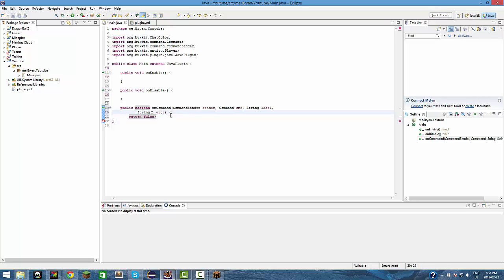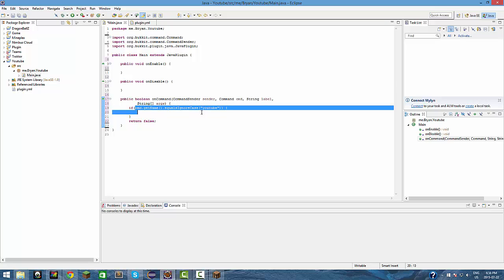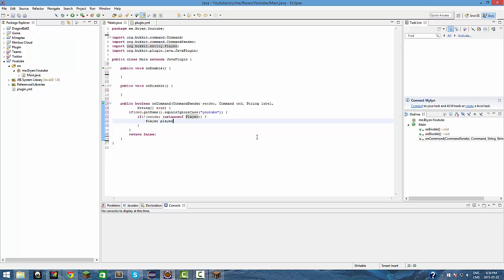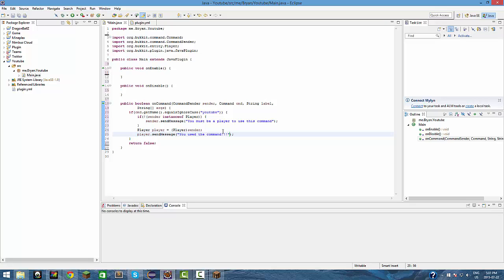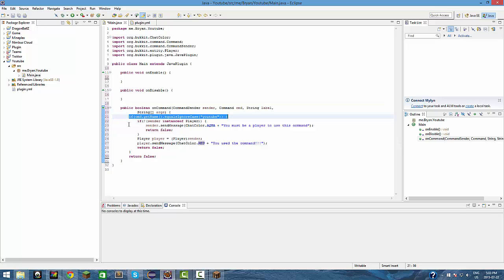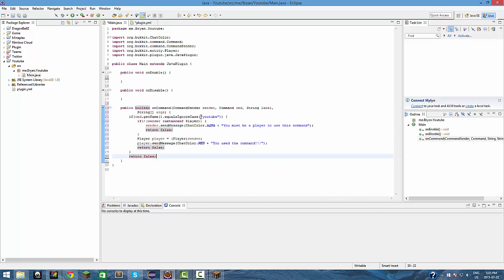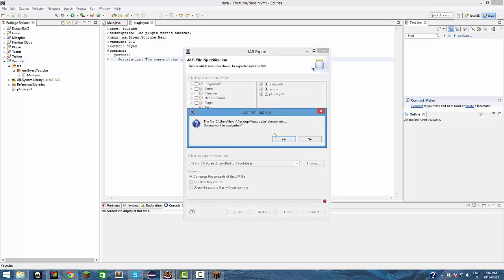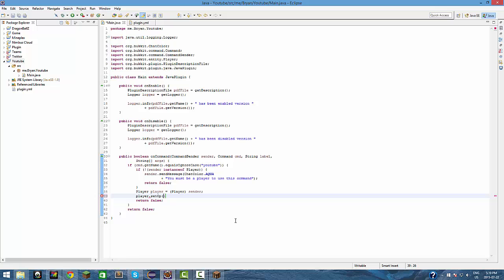Spigot Coding for Beginners 1.10.x episode 2 *Commands and stuffzzz*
This the the 2nd Spigot API programming tutorial, although I made an error I hope you enjoy!